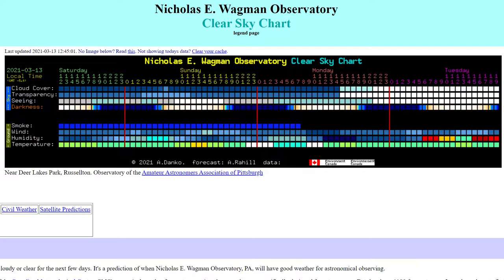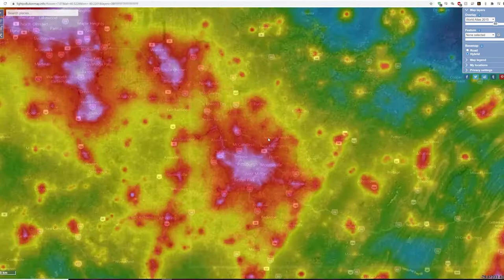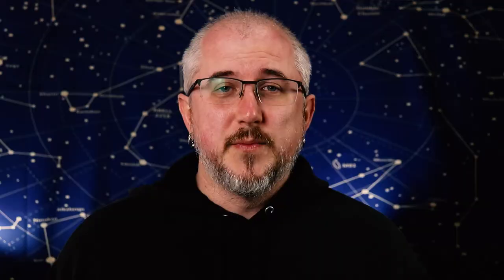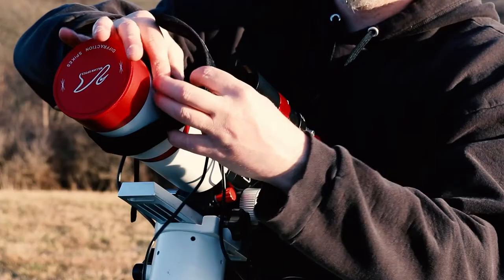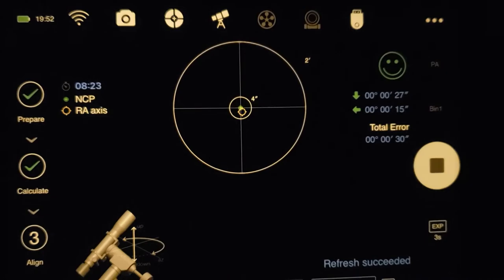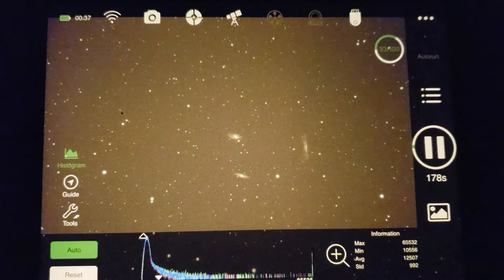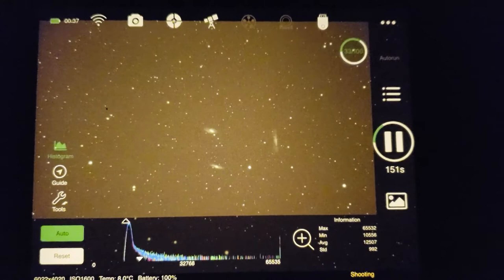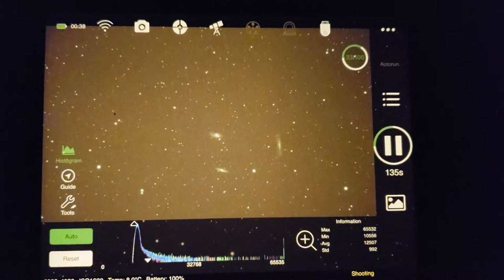Let's Photograph the Leo Triplet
In this video, we photograph the Leo Triplet. In the middle of galaxy season, a great target for beginners is this group of galaxies that can be taken even with a small refractor.

What is your favorite galaxy season deep sky object? Let me know down below?